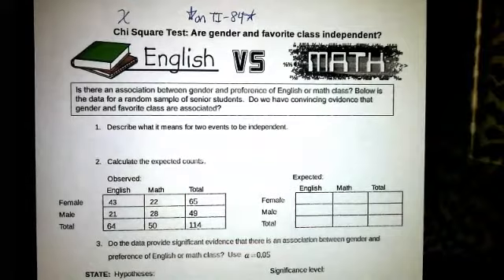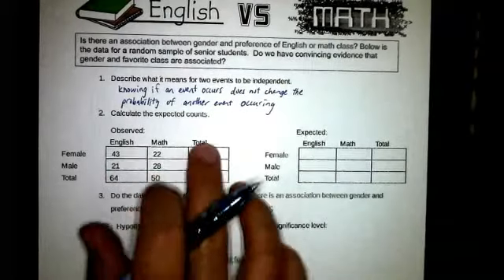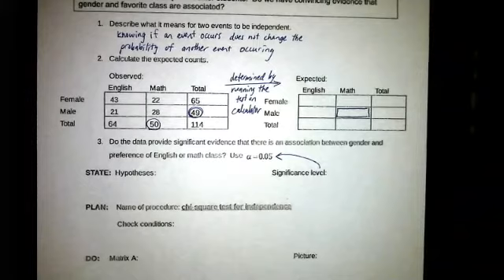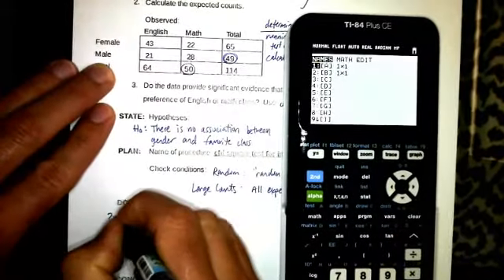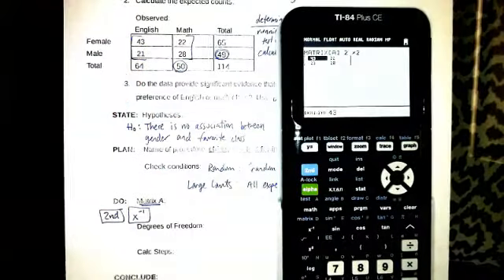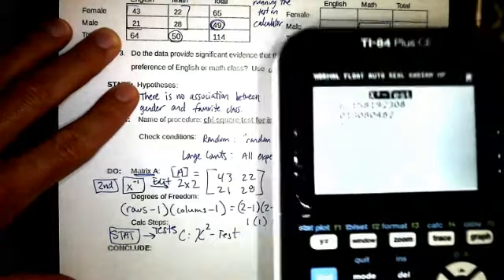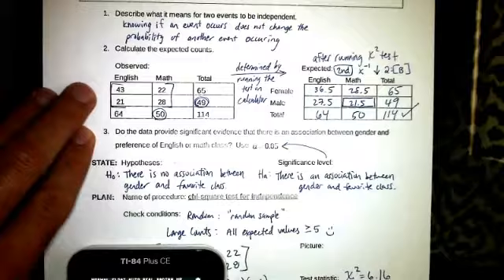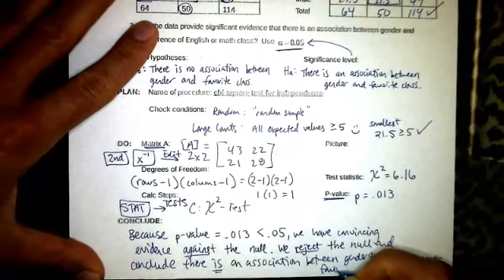Chi Square Test part 1 - English vs. Math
In this video, we go through a full Chi-Square Test of independence.